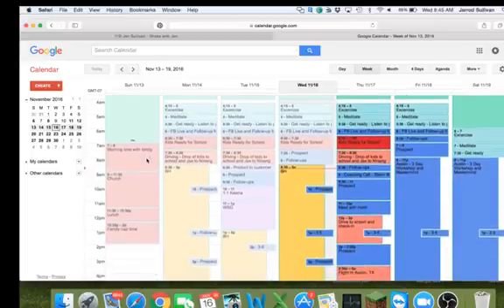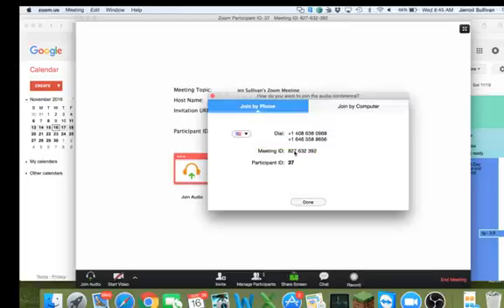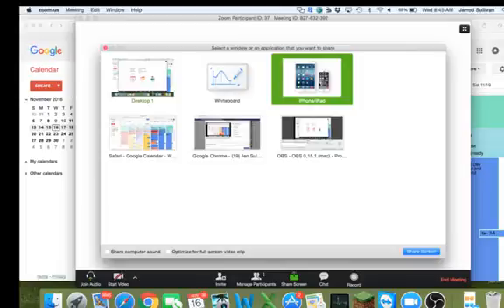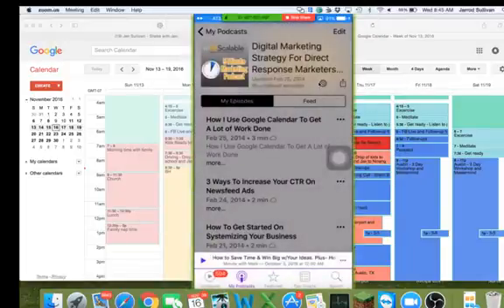Productivity Tip: Using Google Calendar to Get Stuff Done